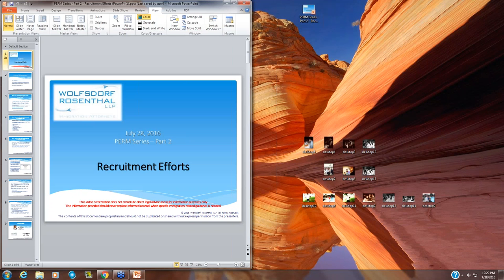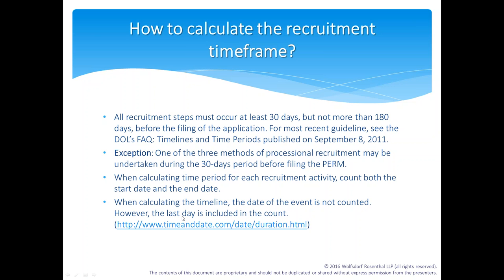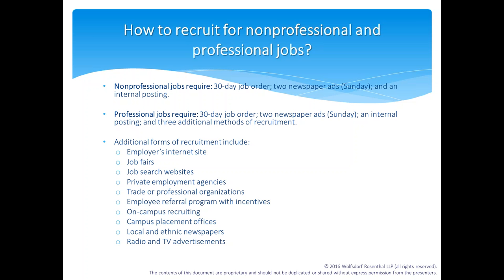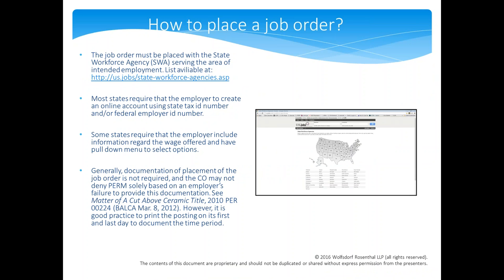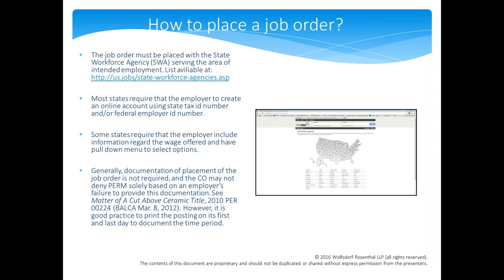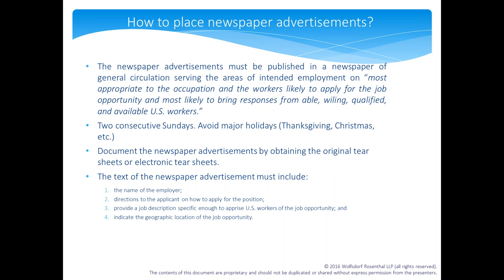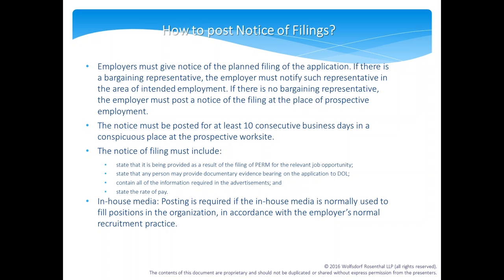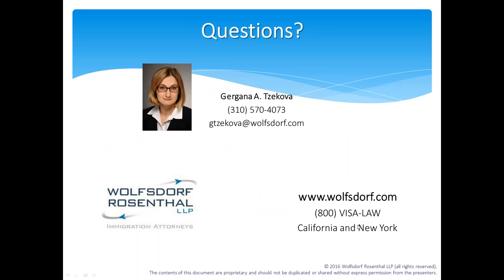PERM Series Part 2: PERM Recruitment Efforts - 7/28/16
Moderated by Gerry Tzekova